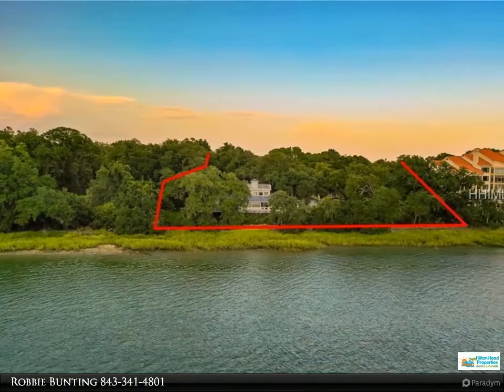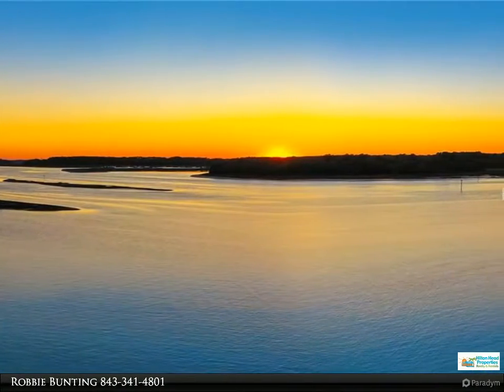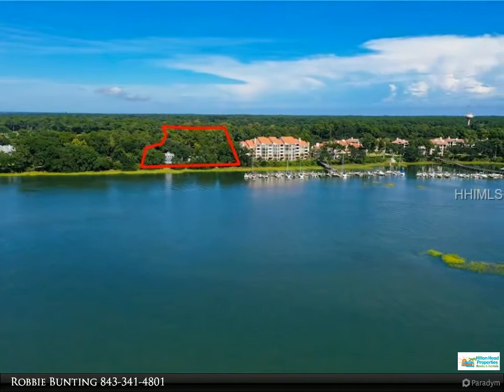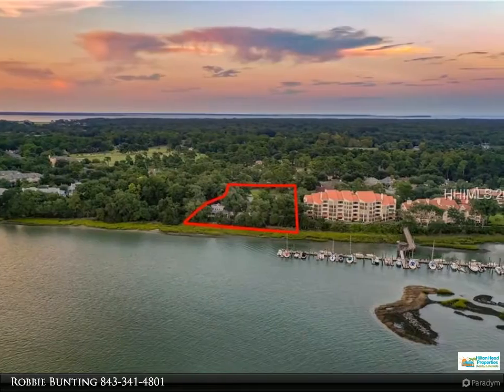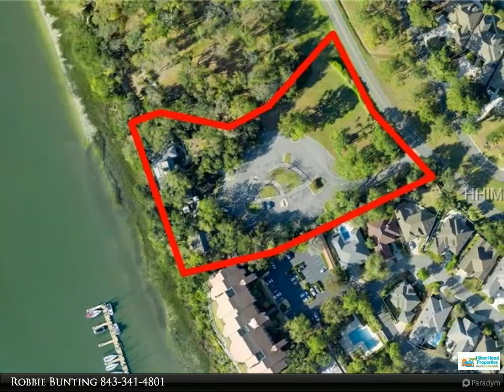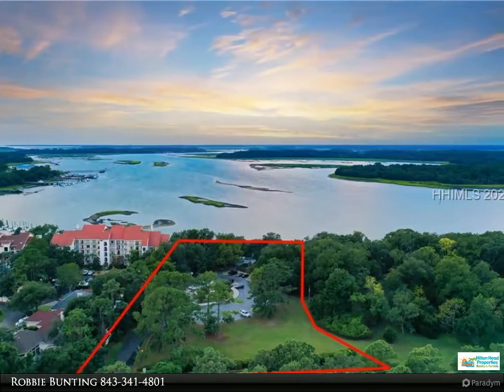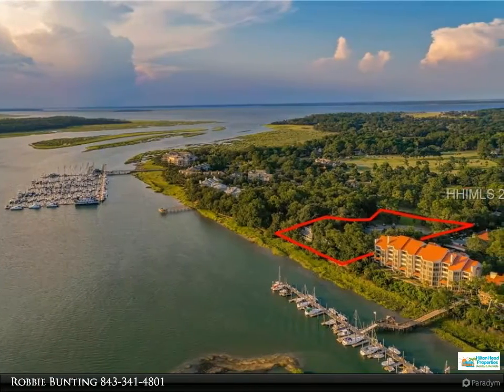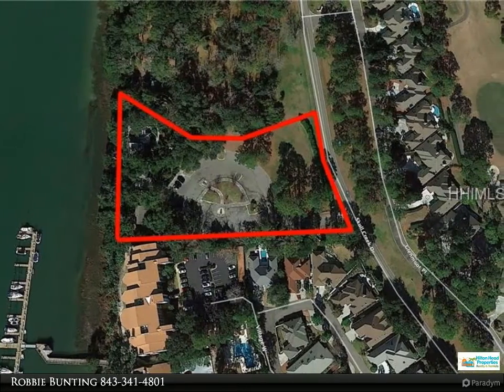Homes for Sale - 63 Skull Creek Drive, Hilton Head Island, SC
Please enjoy this property video created by Hilton Head Properties

63 Skull Creek Drive
Hilton Head Island, SC 29928
$1,249,000, 3 bed, 4.00 bath, MLS# 413390

The Charles on Hilton Head Island is a brand new luxury community of 22 waterfront villas located in Hilton Head Plantation. Each residential villa offers 3 bedrooms, 3 1/2 baths, big open living areas, luxurious baths, large covered decks and a casual elegant floorplan. Overlooking Skull Creek and the Intra-Coastal waterway this location is known for its spectacular sunsets. Features include steel/concrete construction, impact windows, assigned covered parking/storage, waterfront pool, sundecks, firepit & outdoor grilling. Appointments include quartz countertops, shaker cabinetry, tile baths & fabulous finishes. Offered Pre-Construction.

4 full bath

Robbie Bunting
Hilton Head Properties